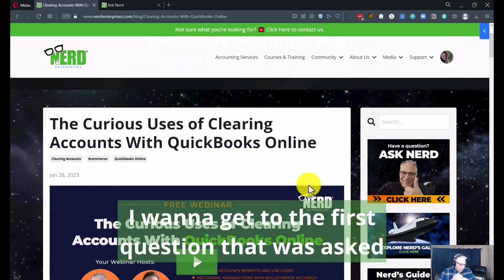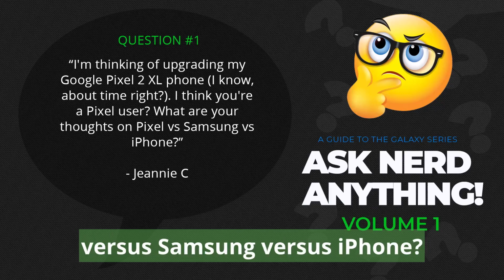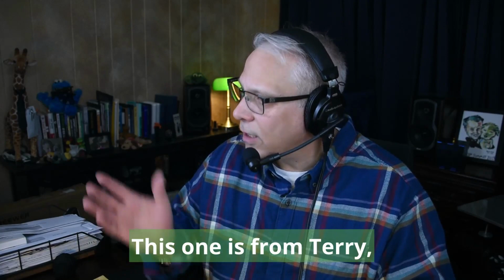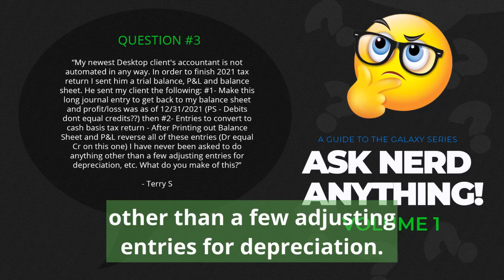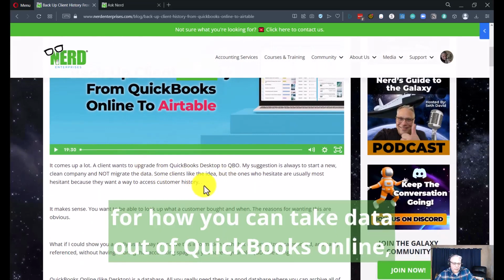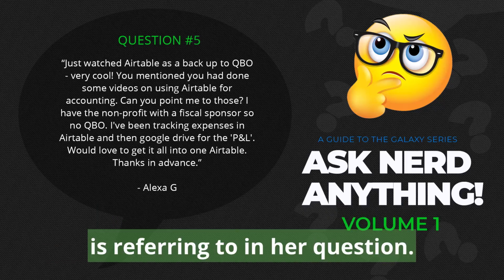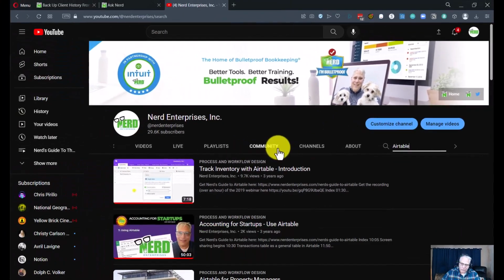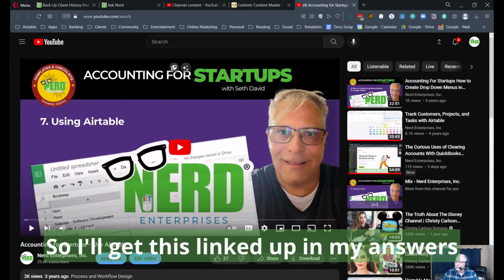Ask Nerd Vol 1 - You Ask and I Answer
Get it on our website for the full experience with links to resources mentioned etc...

Index

00:00 Introduction

00:15 Ask Nerd, How it works?

02:10 Question 1: What are your thoughts on Pixel vs Samsung vs iPhone?

02:18 Answer Q1: Not an iPhone User, Seth has been an Android User

02:34 Samsung vs Pixel

05:59 Lenovo Fold Tablet convenience

07:42 Question 2:  Where would you suggest someone go to learn more or fill in the gaps?

08:06 Answer Q2 About certifications and Seth's thoughts on it vs Experience and knowledge

10:09 How Bulletproof Bookkeeping courses from Nerd Enterprises Inc.

11:21 Question 2-1: I feel I should know more about tax than I do, I don't ever want to file tax but there's probably some "bookkeeper's should know this" I have zero idea where to go for that. I would love to buy this knowledge for myself and the amazing bookkeeper I have starting next week.

11:37 Answer Q2-1 Having a mentor for advice , and joining mentorship groups that offers quality of experience like 97&Up Mastermind Academy

14:51 Question 3 Unmatched Credits and Debits to a Tax Return

15:29 Answer Q3: Video and template from Nerd Enterprises Inc. on how to get your books in agreement to your tax return, Seth's recommendation on his process workflow

18:31 Question 4 Using a Nerd Enterprises Inc. course to create content, but you are worried about plagiarizing

19:10 Answer Q4 Anything you learn online is not original it is based on research, bottom line you need to understand what you teach.

23:18 Question 5: Where can you find videos on using Airtable for Accounting?

23:33 Answer Q5 Nerd Enterprises Inc. website has a blog with videos on Airtable , also located in Nerd Enterprises YouTube channel and search within the channel Airtable

26:24 Using Airtable, video on YouTube

26:59 Closing statements for the video